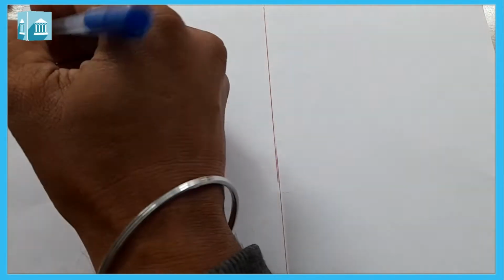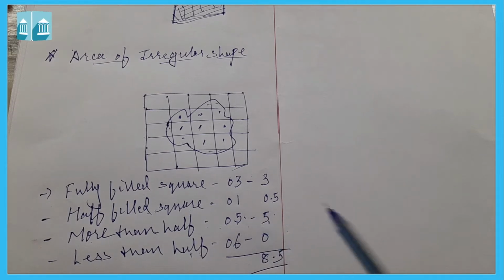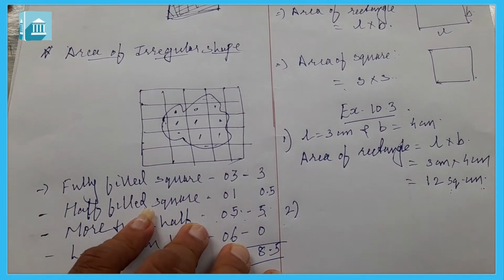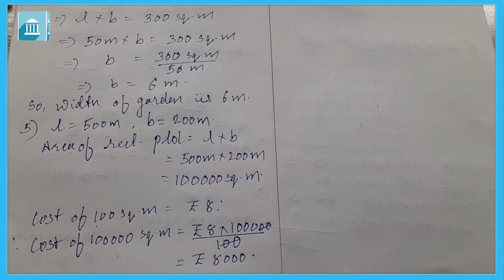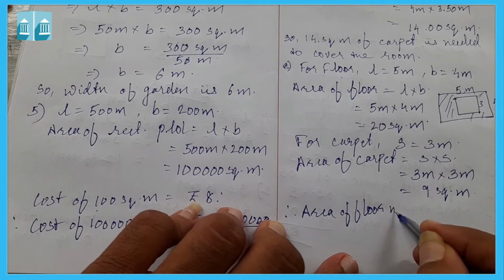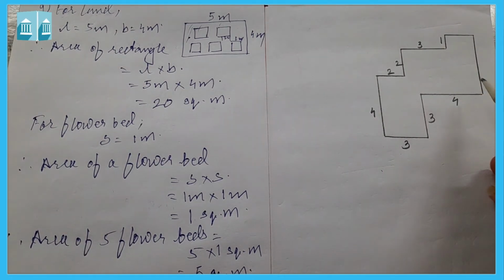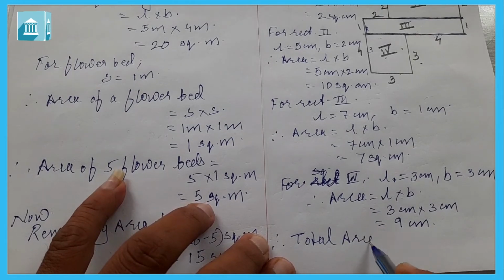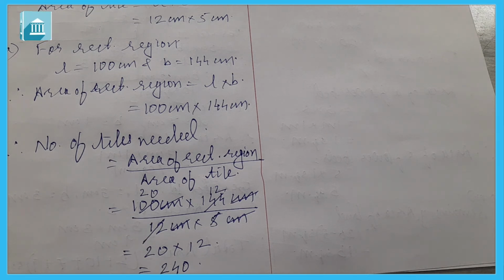Grade - 6 : Maths : Chapter - 10 : Exercise. 10.2 & 10.3